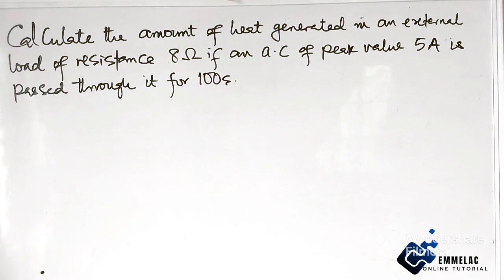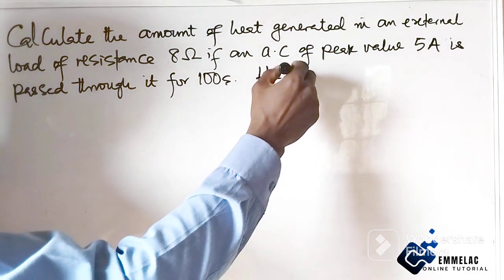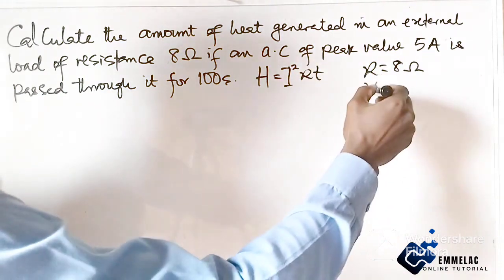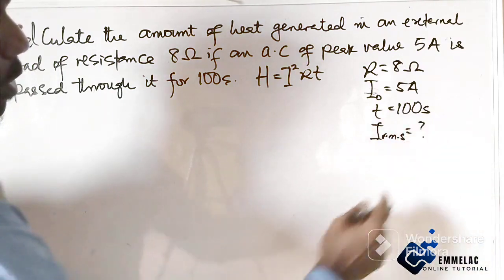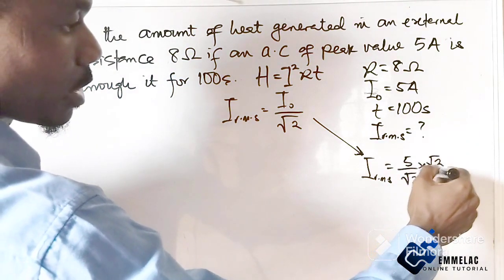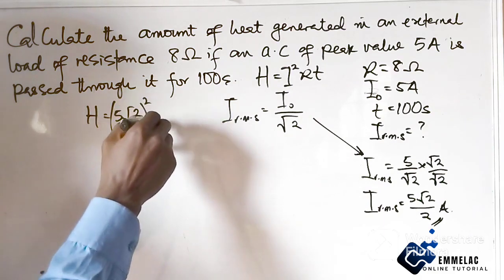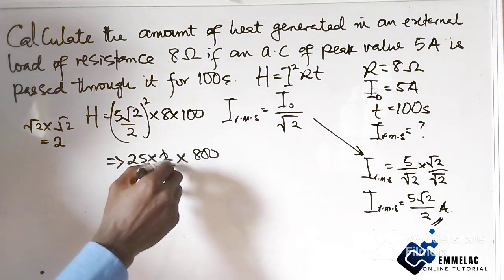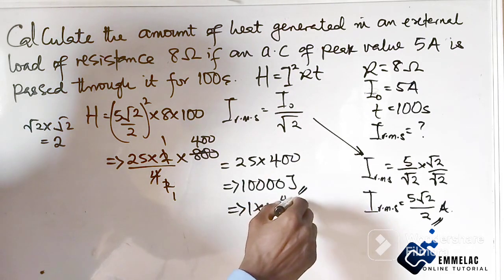How to Calculate the Heat Generated in an A.C Circuit.